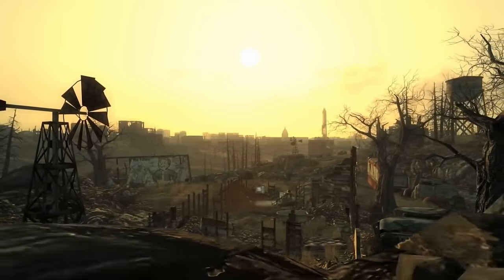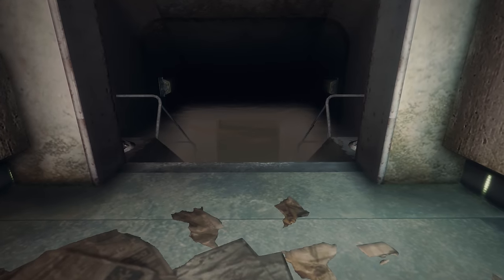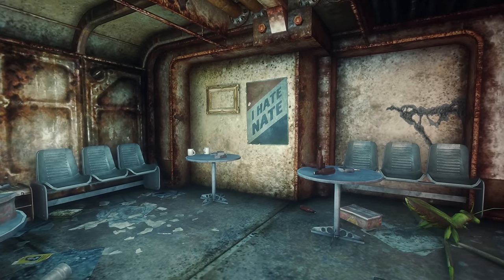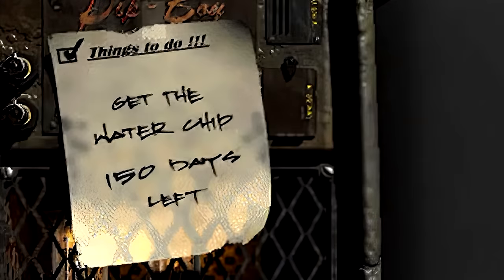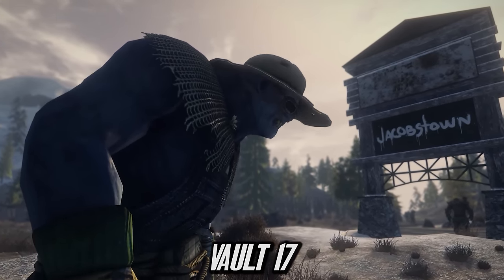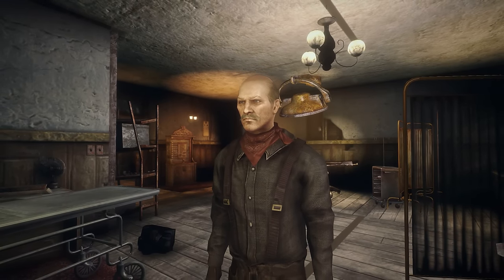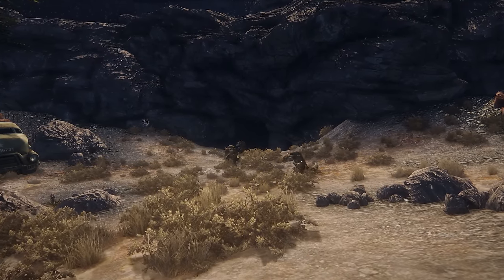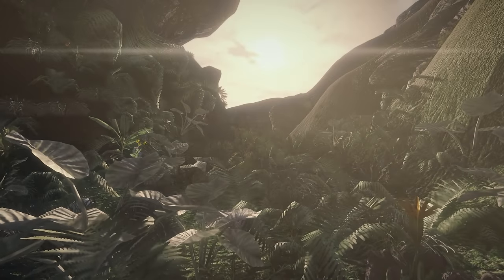The Vaults Of Fallout - Vaults 3 - 43 | Fallout Lore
The Vaults in Fallout are some of the most iconic things in gaming and have helped this franchise stand out from that crowd.

Throughout all the games every Vault has been unique with some really interesting stories, so I wanted to look at all of the known Vaults of Fallout and talk about what their original goals were and what happened.

Today we explore the Vaults of 3 up until Vault 43.

Timestamps:

0:00 - Introduction
1:50 - Los Angeles Vault (Concept Vault)
4:36 - Vault 3
6:22 - Vault 8
7:54 - Vault 11
11:02 - Vault 12
13:08 - Vault 13
17:03 - Vault 15
19:46 - Vault 17
20:36 - Vault 19
22:45 - Vault 21
24:58 - Vault 22
27:04 - Vault 27
27:36 - Vault 29
29:28 - Vault 34
31:44 - Vault 36
32:28 - Vault 42
33:00 - Vault 43
33:55 - Thanks For Watching